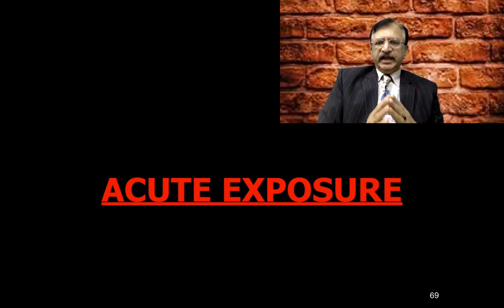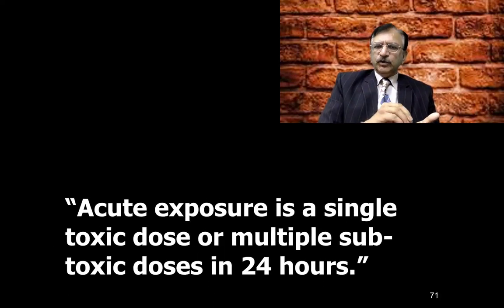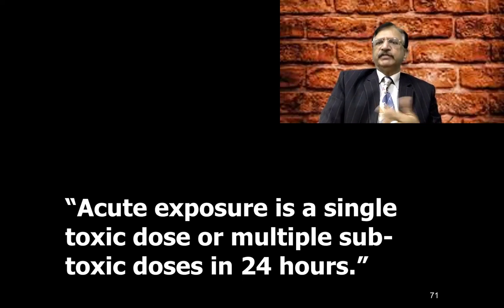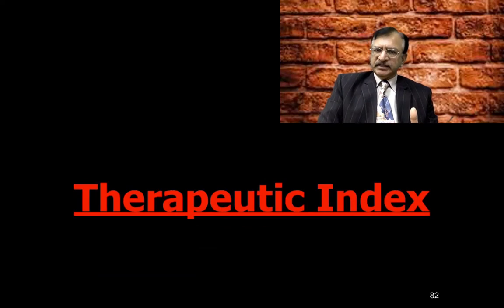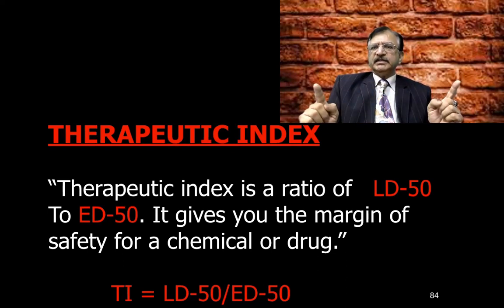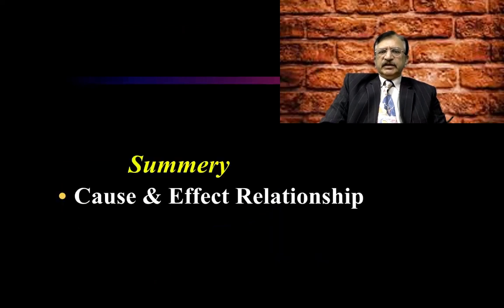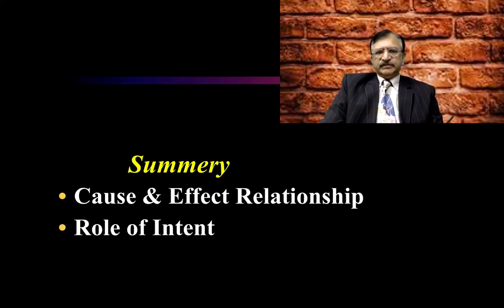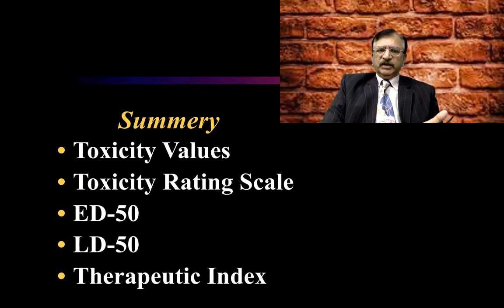2. GENERAL TOXICOLOGY CASE-EFFECT TOXIC SUBSTANCE ACUTE EXPOSURE TOXICITY RATING THERAPEUTIC INDEX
TOXICOLOGY
CAUSE — EFFECT Relationship
 To confirm the poisoning, and establish cause-effect relationship certain specific and highly sensitive tests are performed to,
Isolate,
Identify, and
quantitate,
the toxic compound in biological fluids and tissues.
         ROLE OF INTENT
Toxic Substance“A poisonous or toxic compound is any chemical that is capable of producing a detrimental effect on a living organism.”
                 OR

“A poison is commonly defined, as a substance which when administered, inhaled or swallowed, is capable of acting deleteriously on the body.”
Toxic substance produces an alteration in,               .  structural components,               .  Functional process,
 which results in, either the                .  Injury or                 .  Death.
Thus almost everything may be a poison at a given dose and route of administration.
There is no boundary between a medicine & a poison.
A medicine in toxic dose becomes poison & a poison in small dose can act as a medicine.
        eg; Oxygen               Salt               Water

SO THE REAL DIFFERENCE BETWEEN THE MEDICINE & A POISON IS THE,

DOSE  &  THE INTENT
 WITH WHICH IT IS GIVEN.
DRUG?
A drug is a substance used to prevent or cure a disease or ailment or to alleviate its symptoms
Poison
Any substance that can cause severe organ damage or death if ingested, breathed in, injected into the body or absorbed through the skin.
WHAT IS DIFFERENCE WITH A MEDICINE & A POISON ?
INTENT
TOXIC  AND  NON-TOXIC COMPOUND
We can not segregate toxic and non-toxic compounds, because many toxic compounds can be given in sub-toxic dose without any harmful effects or symptoms of toxicity.
ACUTE EXPOSURE
Many people consider poisoning to start the moment exposure occur but this is only true in cases where symptoms occurs.
“Acute exposure is a single toxic dose or multiple sub-toxic doses in 24 hours.”
WHEN A CHEMICAL IS CONSIDERED TO BE TOXIC ?
HOW MUCH OF A SUBSTANCE HAVE TO BE INGESTED TO CAUSE SYMPTOMS ?
Toxicity values
These are the values of chemicals produce their toxic effects in a biological system whenever they reach a critical concentration in the target tissues.
Toxicity Rating Scale
“It is the scale or chart which provides a qualitative figure describing the severity of the expected toxicity of a compound.”

ED50

“The dose that represents the concentration of chemicals required to produce therapeutic response in 50% of the experimental animals exposed to it.”
LD50
“The dose that represents the concentration of chemicals required to produce death in 50% of the experimental animals exposed to it.”
Therapeutic Index
LD-50 / ED-50   “With the help of ED-50 and LD-50, we determine the Therapeutic Index ”
THERAPEUTIC INDEX“Therapeutic index is a ratio of   LD-50 To ED-50. It gives you the margin of safety for a chemical or drug.”              TI = LD-50/ED-50
If the LD-50 curve shifts to the left, the therapeutic index is smaller and it means that compound has reduced the margin of safety, and is more toxic.
If the LD-50 curve shifts to the right, the therapeutic index is larger and that means the compound has greater margin of safety, and is less toxic.